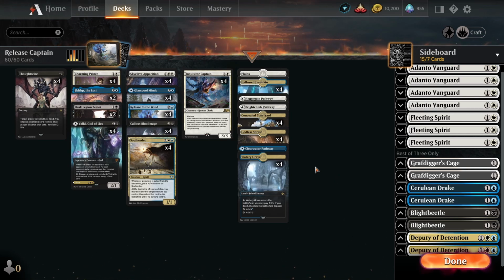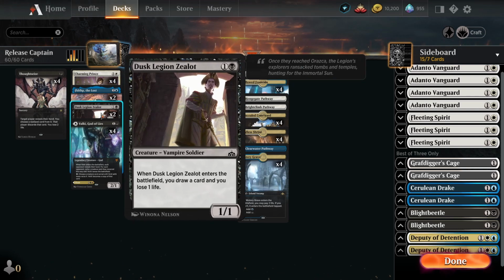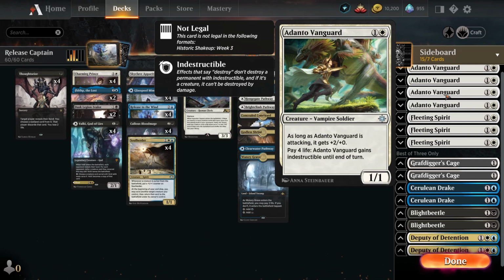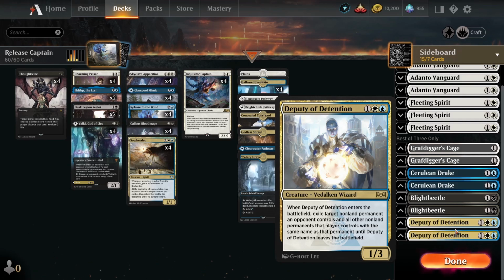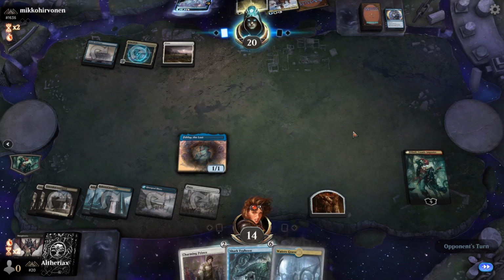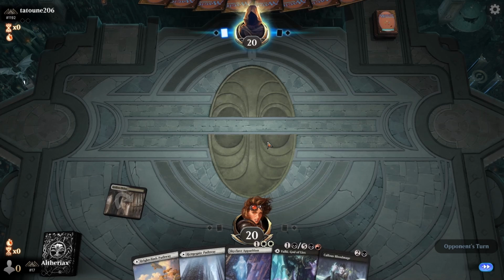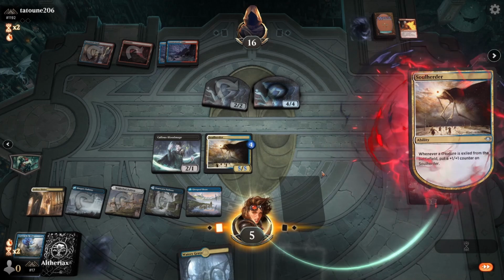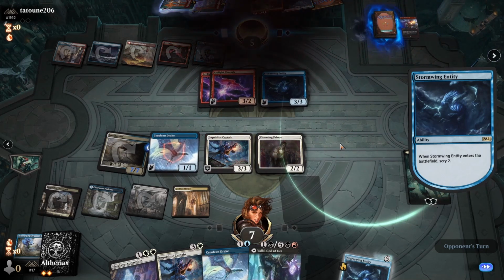MTG Arena Top 10 Mythic Historic Release to the Wind Captain Deck Guide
EDIT: The new Nerf to Inquisitor Captain unfortunately makes this deck unplayable in its current form.

0:00 Intro
0:30 Maindeck Explanation
10:34 Sideboard Explanation
19:21 Match 1
30:08 Match 2

Hope you enjoy, give me a shout in the comments if you have any questions at all!